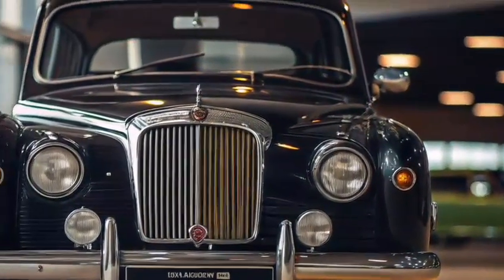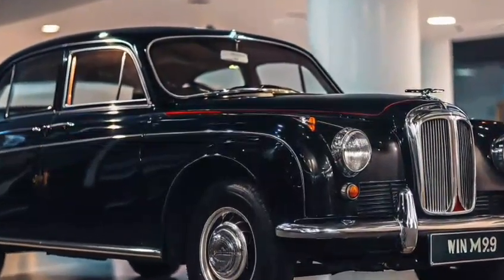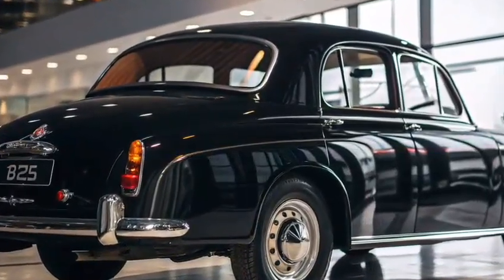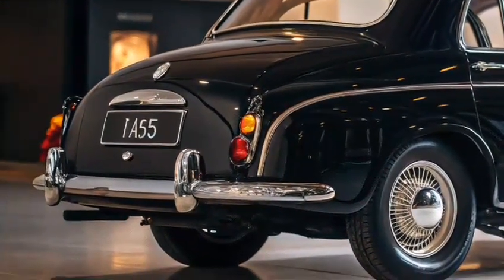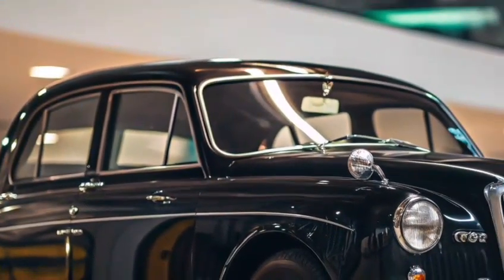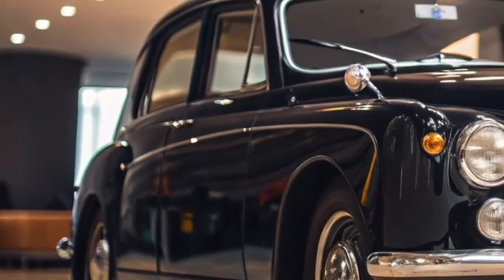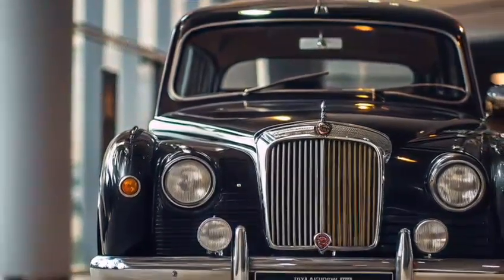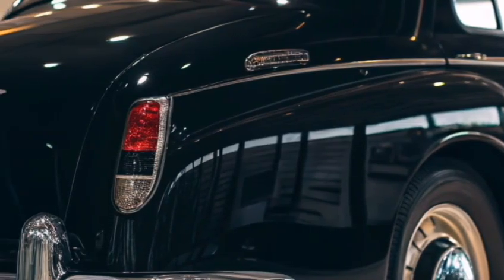Detailed Interior Tour of the 1959 Rover P4@DINARSHIFT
Detailed Interior Tour of the 1959 Rover P4

Here, we showcase the timeless elegance, engineering excellence, and vintage charm of this iconic British saloon. Whether you're a collector, enthusiast, or just love classic cars, join us for detailed reviews, restoration stories, and Rover history.

1959 Rover P4 Full Walkaround and Review
Driving the 1959 Rover P4 – Smooth British Engineering
Rover P4 1959 Restoration – From Rust to Glory
Classic British Luxury – Inside the 1959 Rover P4
1959 Rover P4 Engine Start and Sound Test
Why the Rover P4 1959 Still Turns Heads Today
1959 Rover P4 vs Other 50s Classics – A Comparison
History of the Rover P4 Series – Spotlight on 1959
Rover P4 at Classic Car Show – Vintage Elegance

rover p4 1959
1959 british car
classic rover saloon
rover p4 restoration
vintage luxury car
1950s rover p4
rover p4 interior
rover engine sound
classic car uk
retro british car
1959 car review
classic car driving
rover p4 showcase
rover p4 walkaround
old british sedan
rover classic features
rover p4 start
vintage british saloon
collector car rover
rover p4 specs